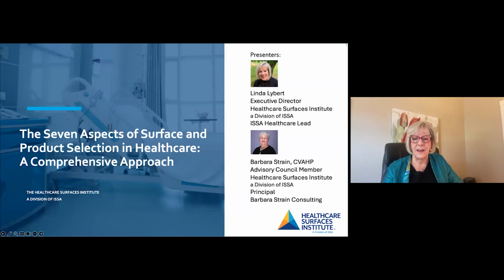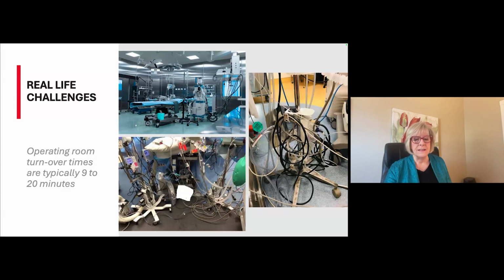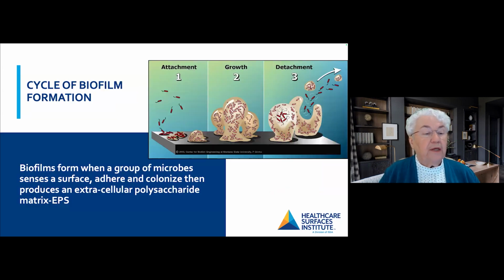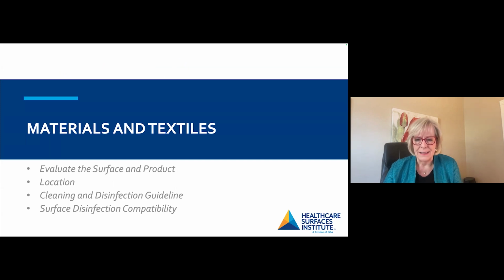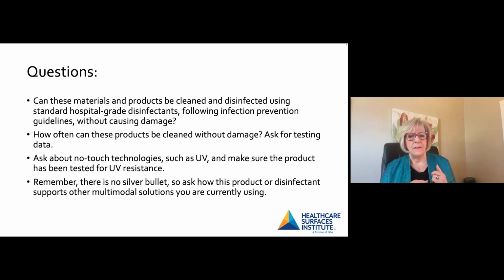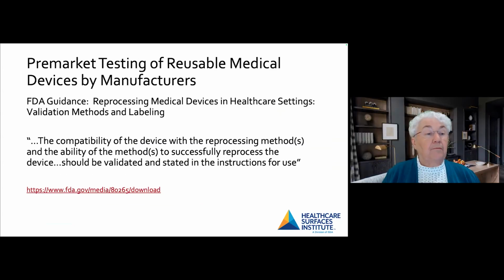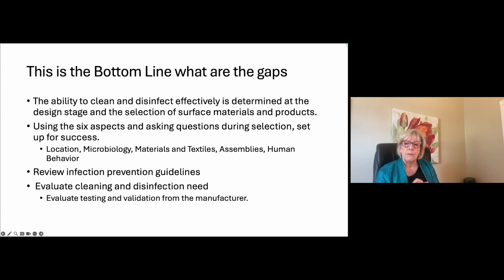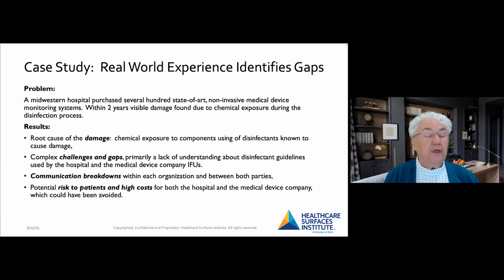Seven Aspects of Surface and Product Selection: A Comprehensive Approach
This webinar replay offers a comprehensive examination of the essential process of selecting surfaces and products for healthcare settings. Participants will explore seven crucial aspects that go beyond mere aesthetics to ensure safety, functionality, and optimal performance. This session is specifically tailored for professionals who are accountable for infection prevention within healthcare facilities. It provides valuable insights to help you make informed choices about surface materials and product selection, emphasizing the importance of maintaining a microbial safe and clean environment.

• Infection prevention and control professionals, Value Analysis/Supply Chain professionals, Environmental Services Professionals, Nursing, Product Manufacturers

Learning Objectives:
• Establish a process and guidelines for the selection of surface materials and products.
• Learn how to engage a diverse group of healthcare professionals in the evaluation of surface materials and products to support expected life cycle expectations.
• Analyze potential obstacles to cleaning and disinfection based on the environment of care.
• Evaluate your facilities’ Infection Prevention Guidelines and the manufacturer IFU to reduce potential surface disinfection incompatibility issues.
• Empower attendees to ask key questions during the evaluation to reduce repair and replacement costs before purchase.

Interested in joining us in-person for the Healthcare Surfaces Summit 2025 on April 7-8, 2025? This isn’t your typical sit-and-listen event. It’s a catalyst for real change in healthcare.